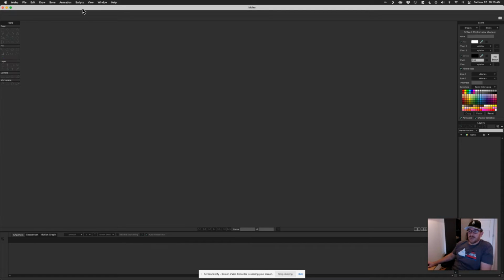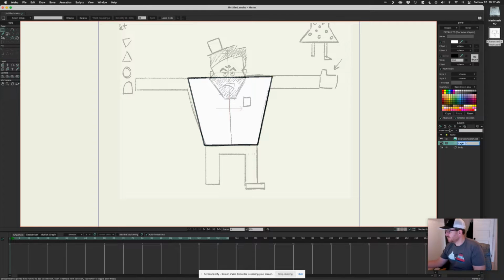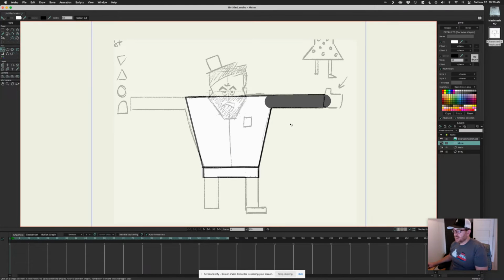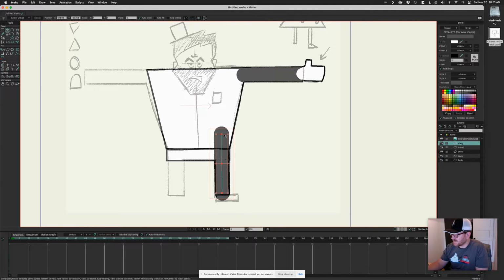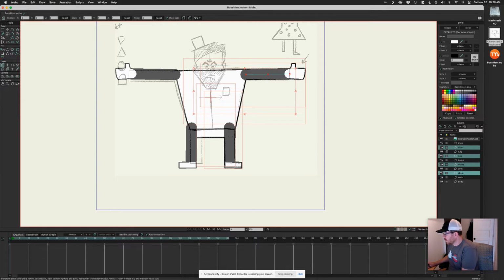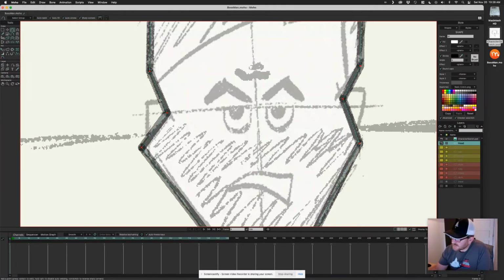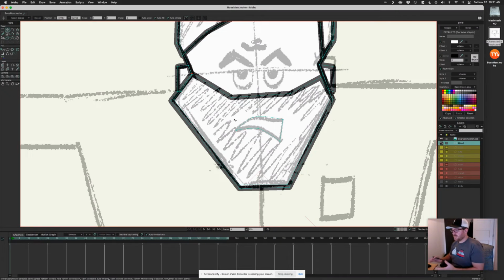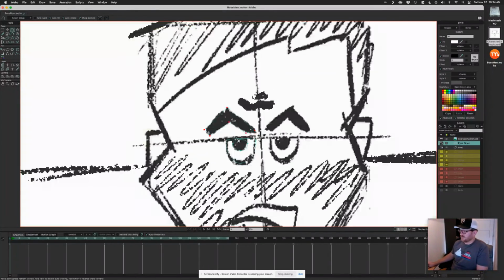2. Moho Character: Illustrating